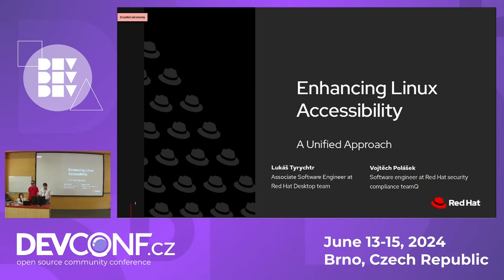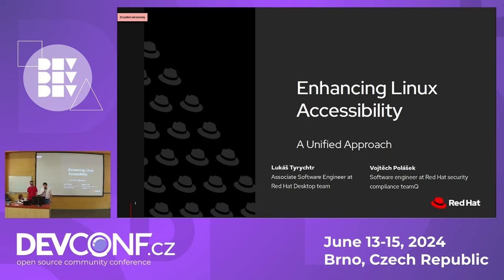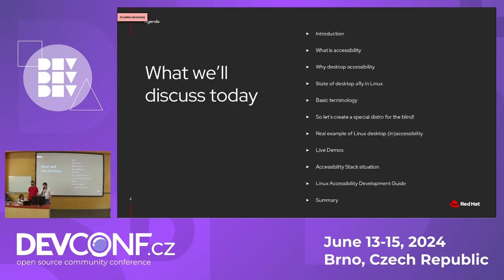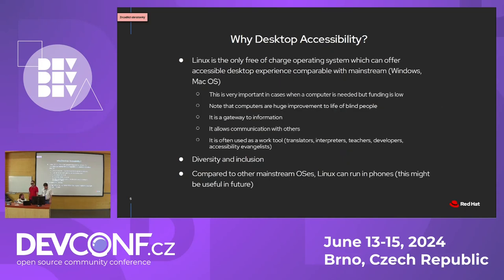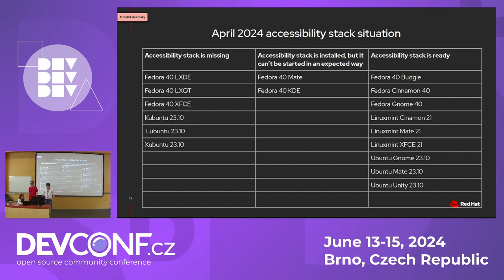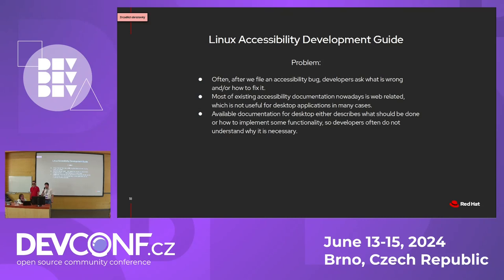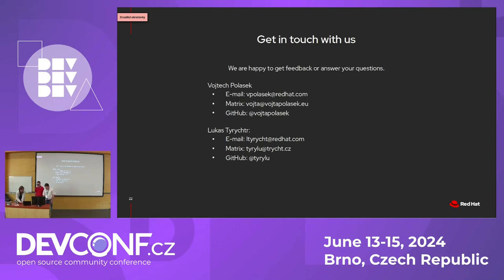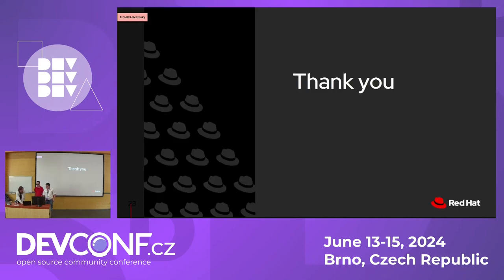Enhancing Linux Accessibility: A Unified Approach - DevConf.CZ 2024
Speaker(s): Lukáš Tyrychtr, Vojtech Polasek

Join us for a discussion aimed at supporting Linux distribution developers in enhancing accessibility. As blind software engineers, we believe we can bring a unique perspective to this essential endeavor. We'll explore the challenges faced by blind users when using the Linux desktop environment, with a focus on constructive solutions. We will discuss two main topics: lack of preinstalled assistive technologies and accessibility problems of basic components of desktop environments. Our goal is to offer guidance and encouragement to developers, empowering them to create more inclusive experiences for all users. In our vision for the ideal accessibility scenario, Linux distributions seamlessly accommodate the needs of blind users. To achieve this, we'll stress the importance of collaboration among developers and upstream projects, ensuring that accessibility becomes a fundamental consideration in the development process. Additionally, we'll introduce the ""Linux Accessibility Guide"", a valuable resource that can assist developers in making graphical applications more accessible. This guide will offer practical insights and best practices to support their efforts. Join us as we embark on a journey to improve the accessibility of Linux distributions, fostering an environment where accessibility is a shared goal, benefiting blind users and the entire Linux community. Together, we can create a more accessible and inclusive Linux desktop experience.